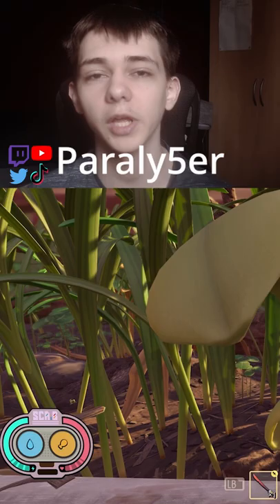Grounded SCA.B Guide #15 Greystone